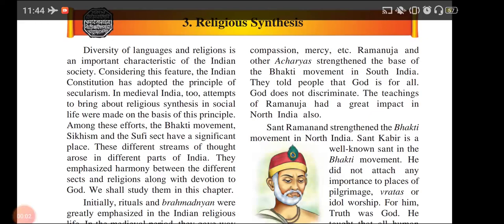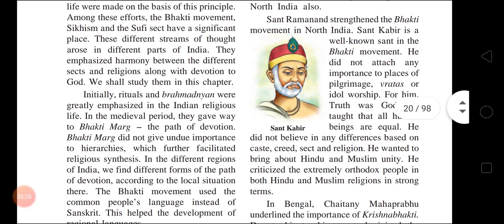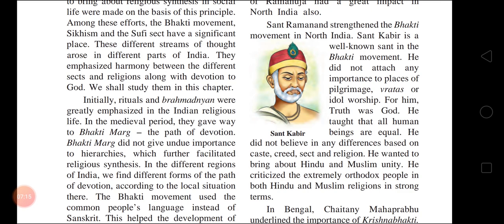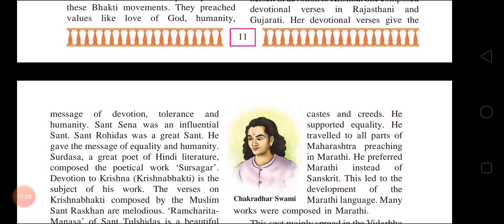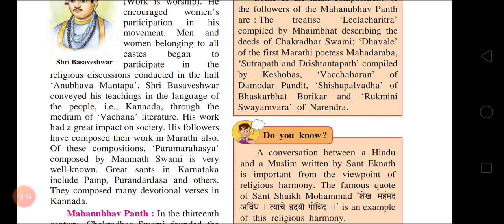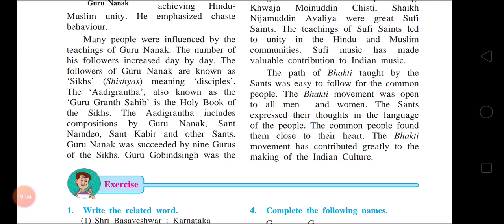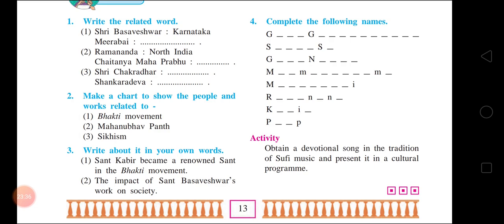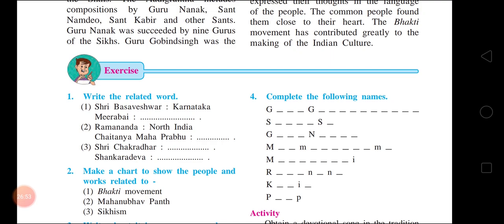7th std History Chp 3. Religious Synthesis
Simple explanation of important role of saints in India.